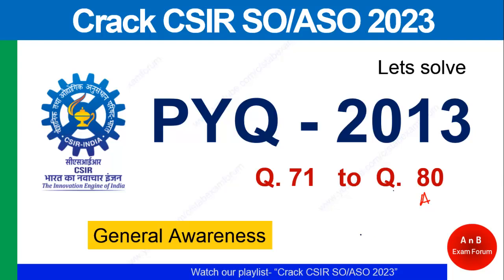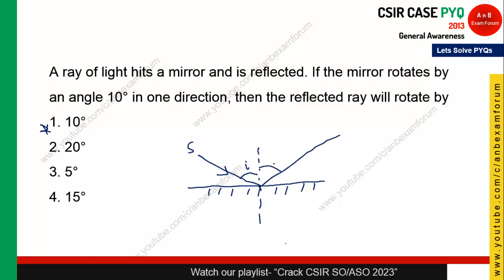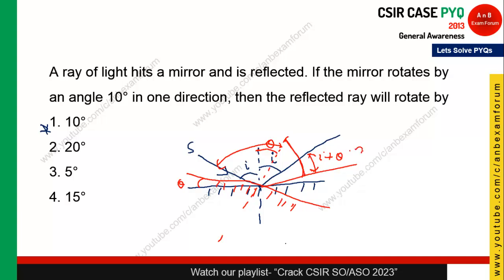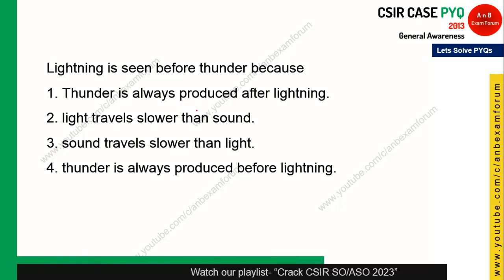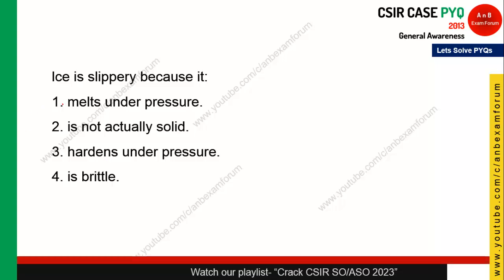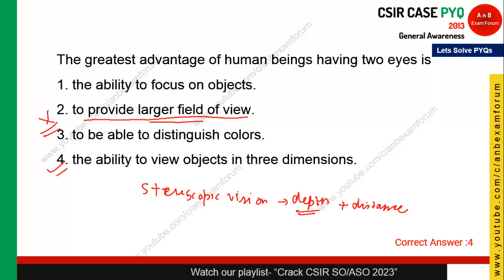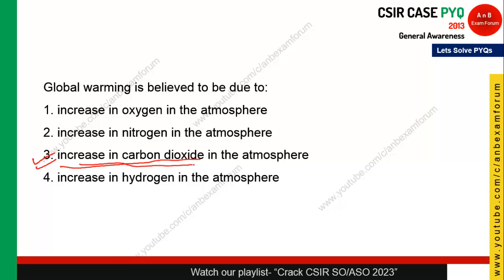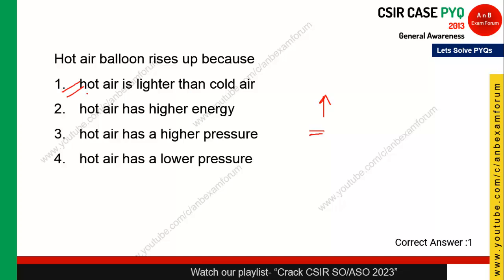CSIR SO ASO 2023 | Previous Year Questions | General Awareness | Part 6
In this video, we will practice previous year questions of CSIR SO ASO Exam.